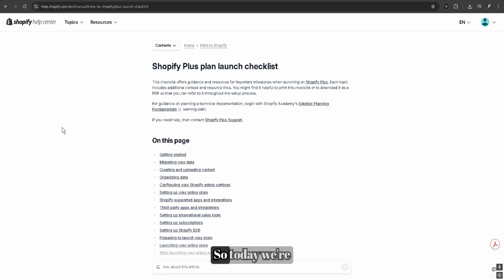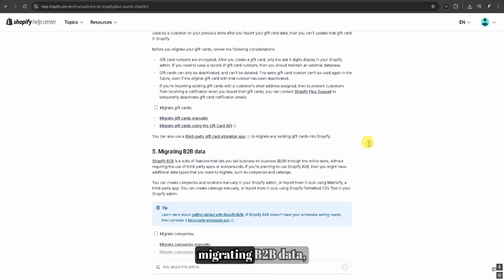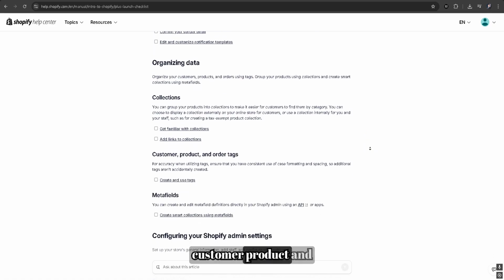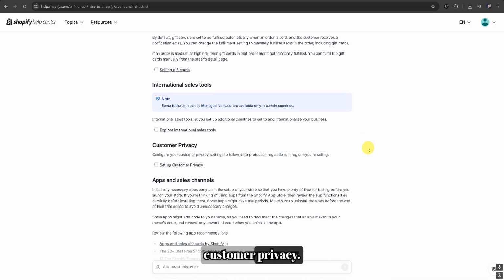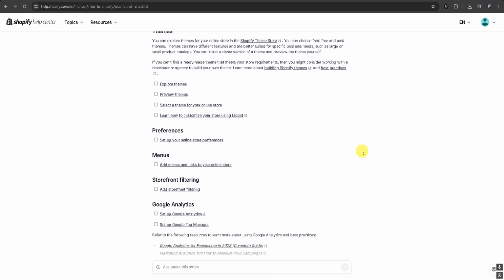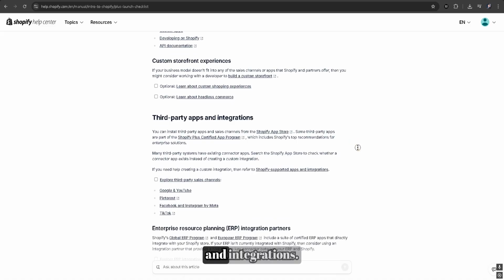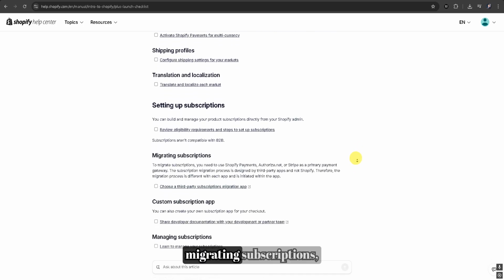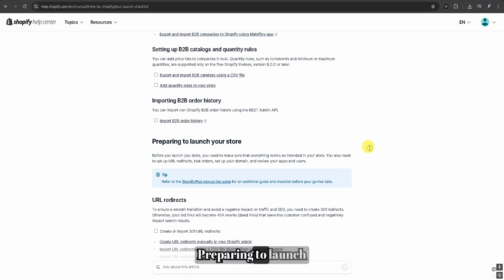NEW! Shopify Plus Launch Checklist (2025) ✅ | Complete Guide to a Successful Store Launch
Launching your Shopify Plus store soon? In this video, I provide a NEW! Shopify Plus Launch Checklist for 2025 to ensure your store goes live smoothly and successfully. From setup essentials to marketing and testing, this step-by-step guide covers everything you need before hitting “publish” on your enterprise-level eCommerce site.

✅ What You’ll Learn in This Shopify Plus Launch Checklist:
⚙️ Store setup and configuration must-dos
📦 Product listings and inventory management tips
🔧 Payment gateways, shipping, and tax settings
🛠️ Testing checkout flow and site performance
📢 Marketing launch strategies and SEO basics
📈 Post-launch monitoring and optimization tips

⏳ Timestamps & Video Chapters:
0:00 Intro – Why follow a Shopify Plus launch checklist in 2025
0:20 Store setup essentials
0:45 Product and inventory preparation
1:10 Payment, shipping, and tax configurations
1:40 Testing your store thoroughly
2:10 Marketing and launch day strategies
2:40 Post-launch monitoring and improvements

✅ Avoid common launch mistakes with a clear checklist
✅ Get your Shopify Plus store ready for customers
✅ Learn proven strategies for a successful eCommerce launch
✅ Perfect for store owners, developers, and marketers

✅ New Shopify Plus merchants preparing for launch
✅ Teams managing large-scale eCommerce projects
✅ Anyone wanting a smooth and professional store rollout